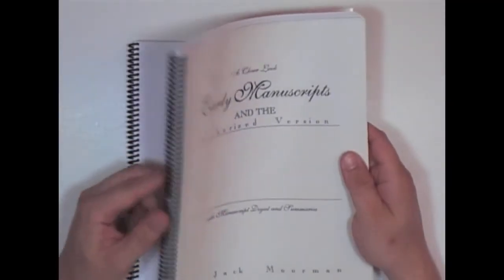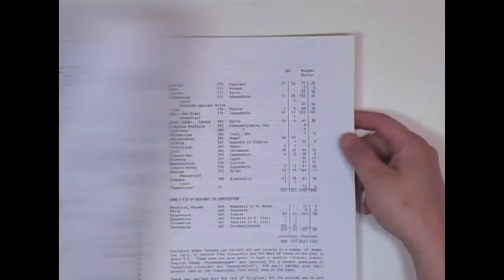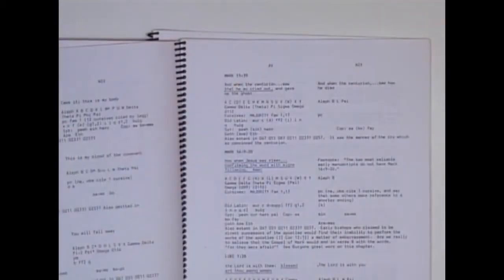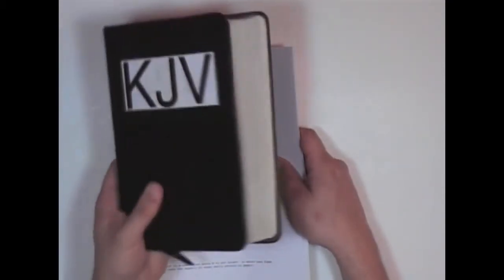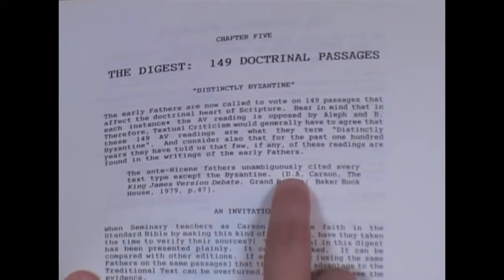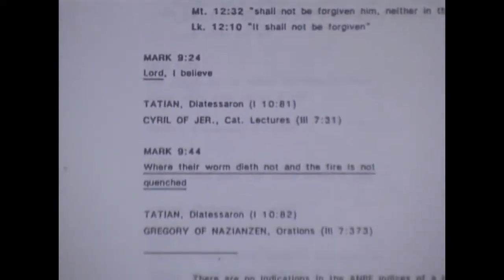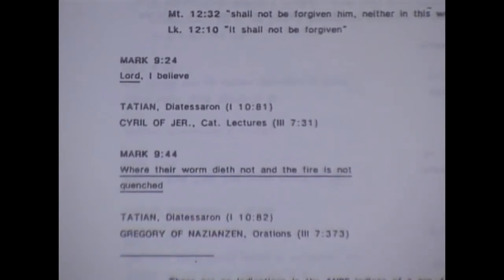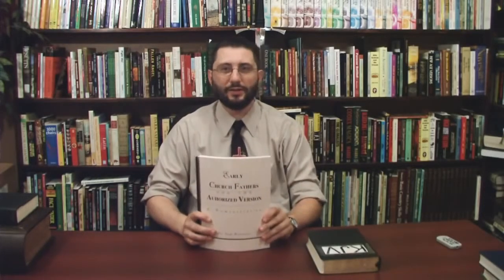Early Manuscript Evidence For The KJV